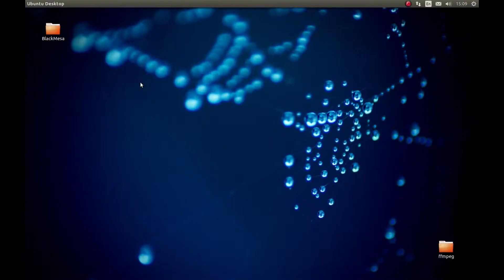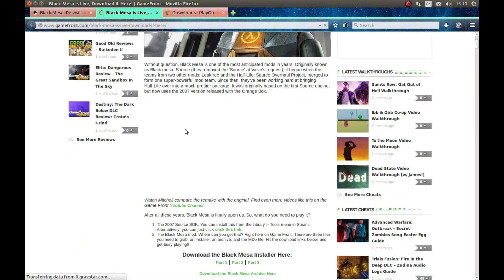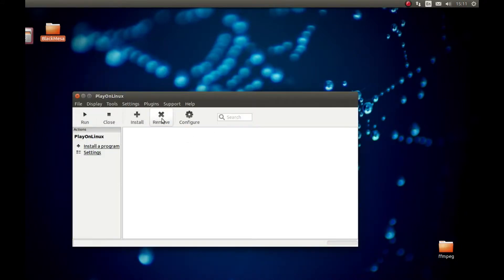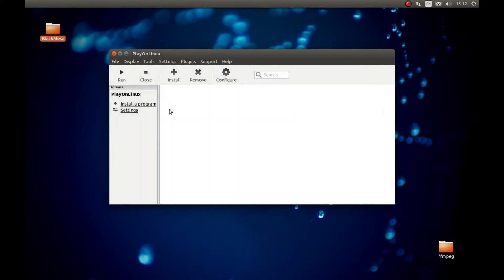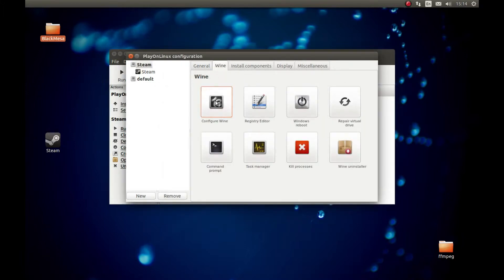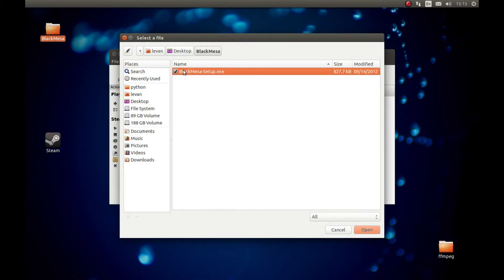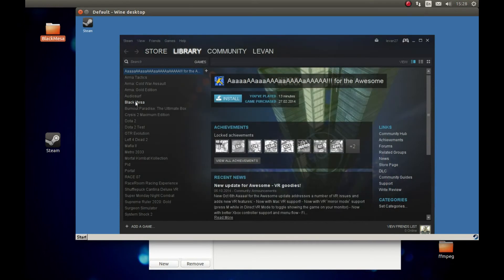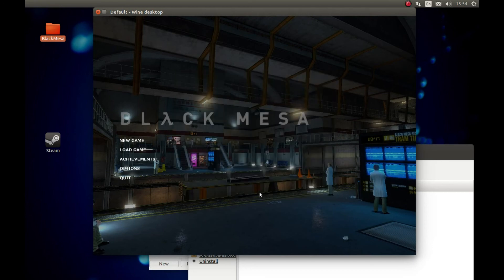Black Mesa Linux/Ubuntu Installation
Black Mesa  free half-life remake

Tested on ubuntu 14.04 x64 playonlinux 4.2.6 wine 1.7.38

Please Use the proprietary video drivers, please note that Intel integrated video cards do not work on wine.

Black Mesa: Re-visit the world that started the Half-Life